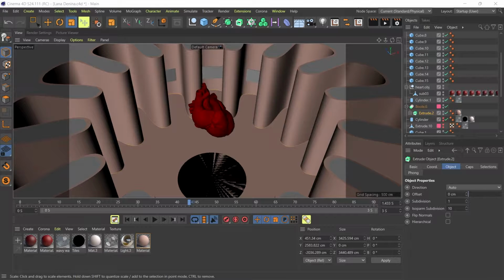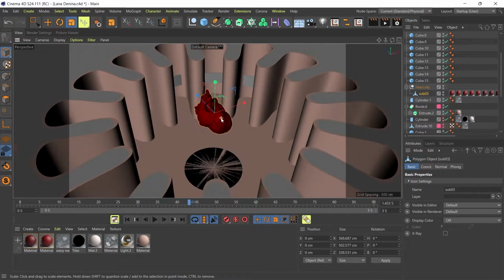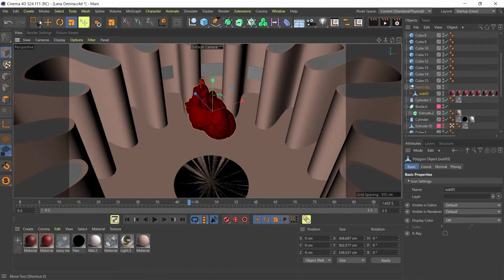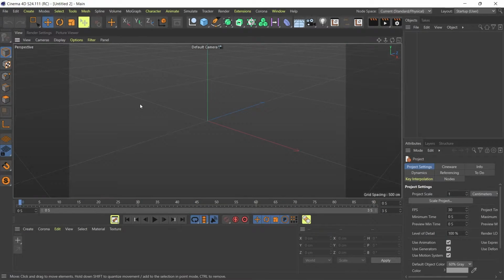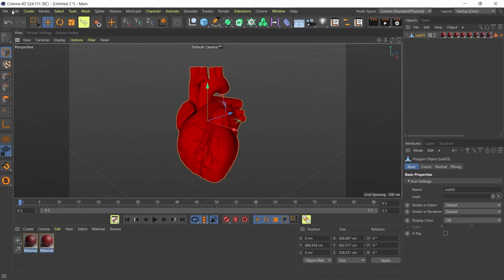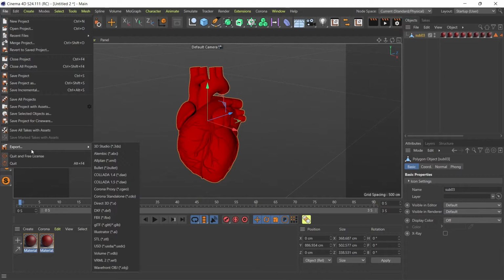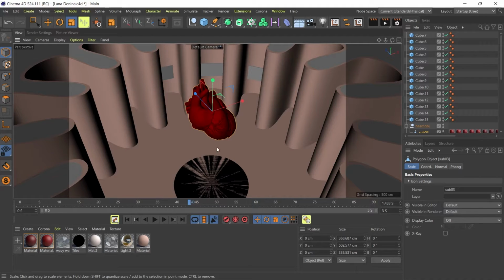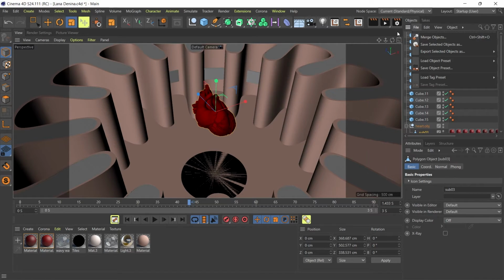A little known Cinema 4D tip that will SAVE you time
How to export single objects from your Cinema 4d scenes - A quick tip that will save you from copying and pasting objects in new scenes before exporting them out.